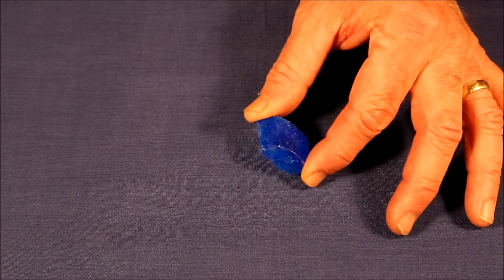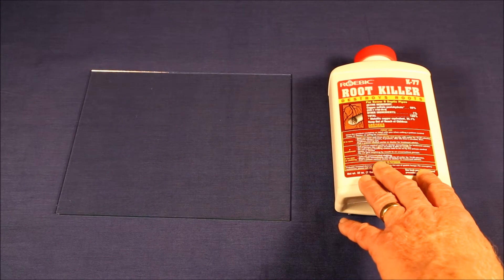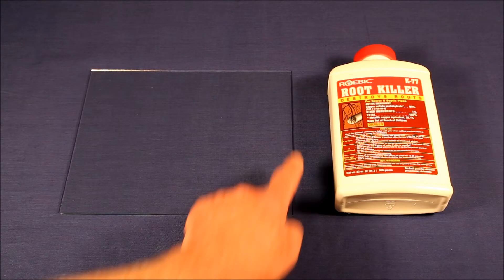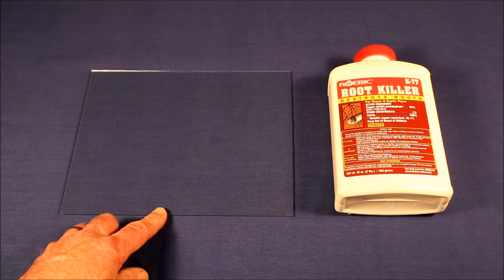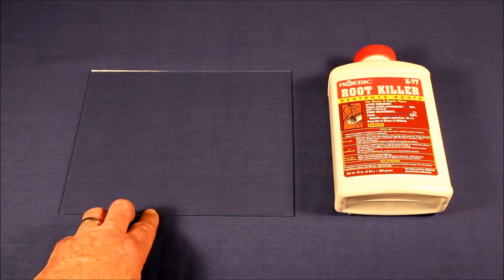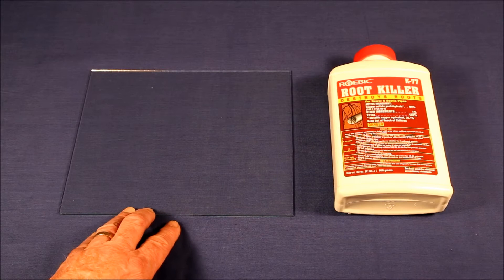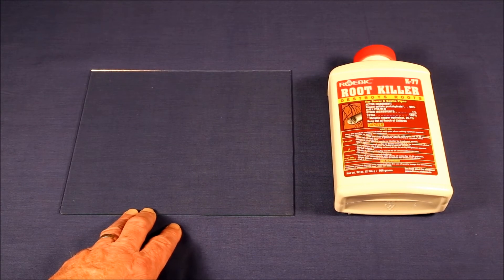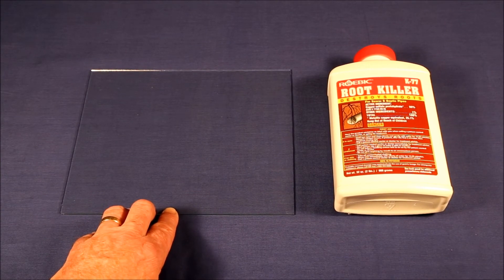How To Grow Copper Sulfate Frost Crystals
Directions for growing copper sulfate frost crystals on a sheet of glass with a time lapse segment showing the process speeded up 180X.